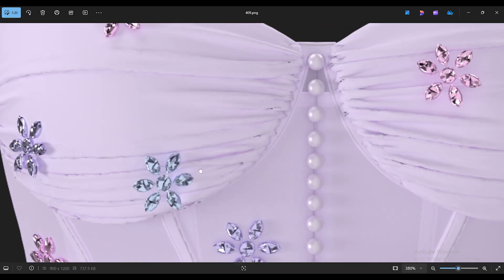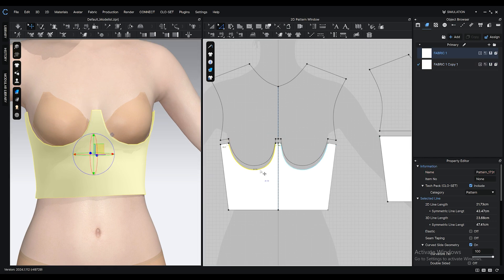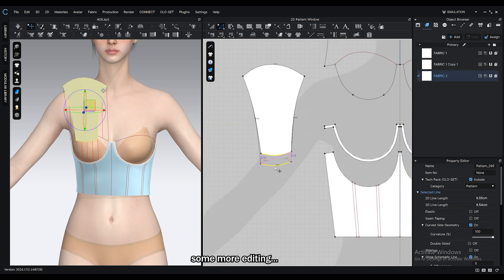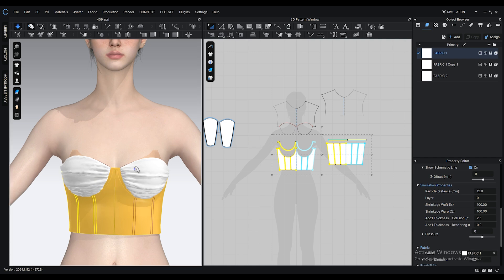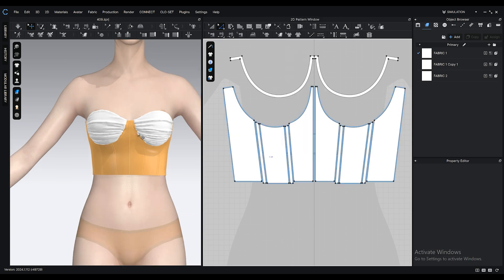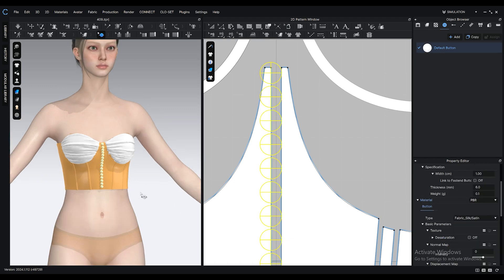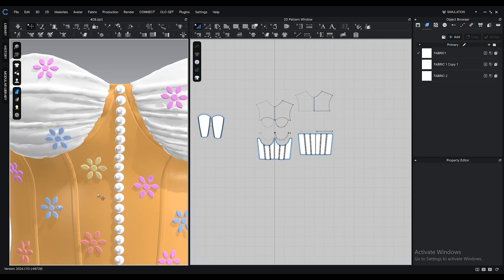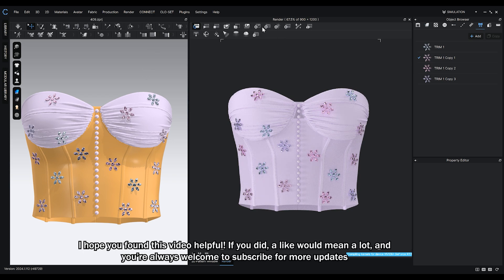Crystal Ruched Corset Design | 10-Minute Easy Tutorial | CLO3D, Marvelous Designer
this project is done in clo3d , but you can easily do it in marvelous designer as well since these two softwares are the almost the same, i recommend using clo3d so you can render your project at the end!
-if you have any questions comment them down below so i can help you :)